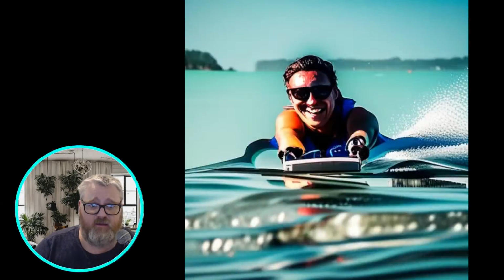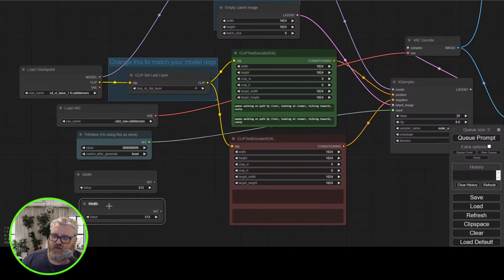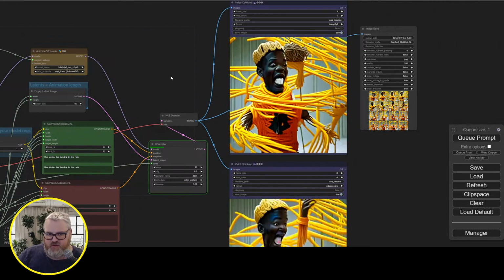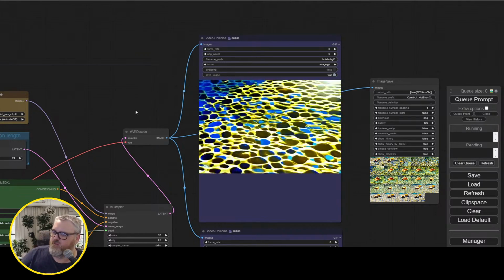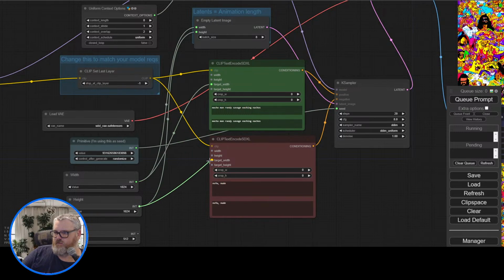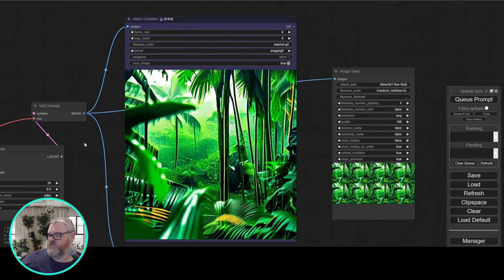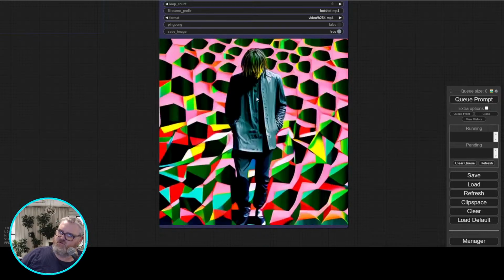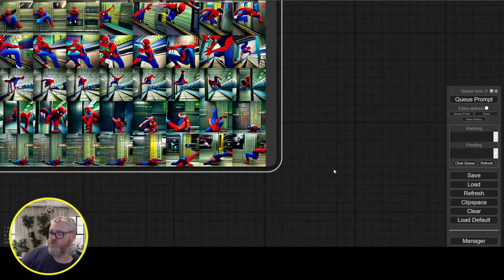HotShot-XL in ComfyUI: SDXL Text-to-GIF with AnimateDiff-Evolved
HotShot-XL brings SDXL to animated GIFs. Here's how to install it through the AnimateDiff-Evolved hotshot-xl branch in ComfyUI and start making meme-worthy clips.

HotShot-XL came out the day before this stream, so we're on the bleeding edge here. I walk through swapping in the hotshot-xl support branch of AnimateDiff-Evolved, dropping in Kosinkadink's converted HotShot-XL motion model, and tidying the workflow so resolution lives in one place. Then we push it: sliding context for longer animations, saving PNG sequences for interpolation, an SDXL LoRA test, and a lot of trial and error on resolutions until we land on 512 latents with 1024 CLIP sizes. Plenty of cursed spaghetti, concrete muffins and broccoli along the way.

Chapters
0:00 What is HotShot-XL?
3:07 HotShot-XL examples: LoRAs and ControlNet memes
6:13 Installing the hotshot-xl branch of AnimateDiff-Evolved
11:53 Adding the HotShot-XL motion model
13:43 Loading the workflow and wiring resolution inputs
17:45 First test: Will Smith eating spaghetti
24:03 Longer animations with sliding context + PNG sequences
33:41 Trying FILM interpolation with MTB Nodes
40:36 Martha Stewart's concrete muffins
44:36 Testing an SDXL LoRA
55:14 Trained resolutions and the cartoon glitch
1:06:37 Tuning SDXL CLIP vs latent sizes
1:19:15 The fix: 512 latent, 1024 CLIP
1:32:40 Stacking checkpoints, LoRAs and motion models
1:38:39 Trying the SDXL 0.9 VAE
1:45:38 Context overlap explained
1:52:16 Wrap-up